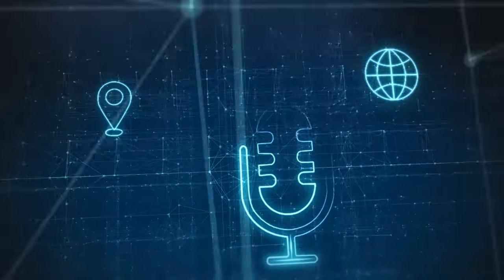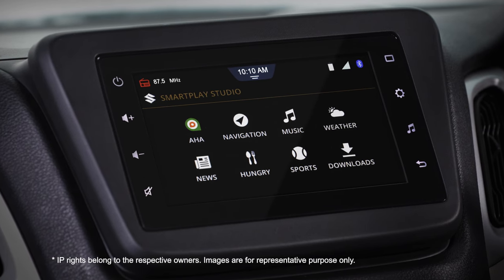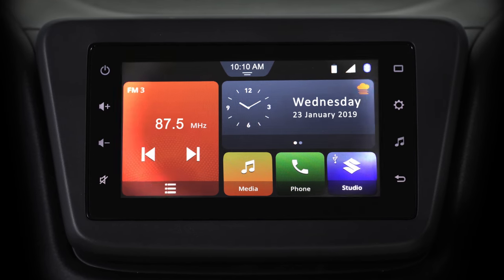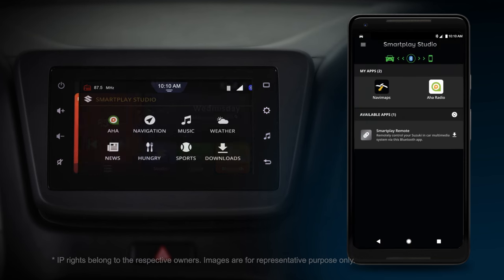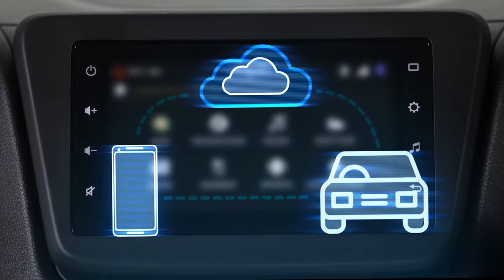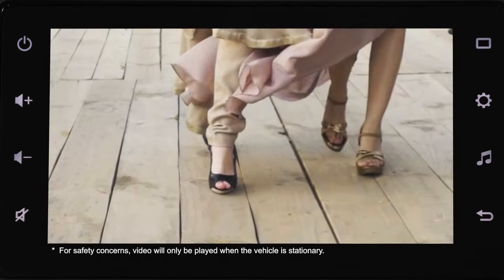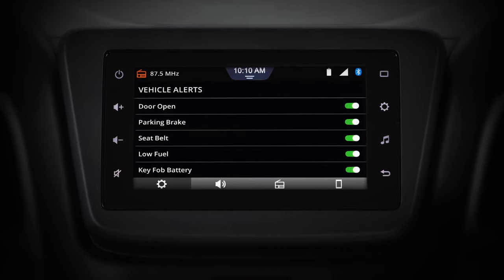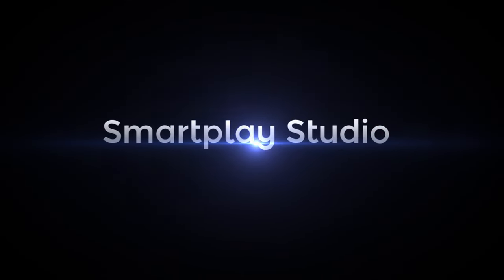MarutiSuzuki New Smartplay Infotainment System - Smartplay Studio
Maruti Suzuki Smartplay Studio, a better, safer and smarter approach to in-car entertainment. This new-age, connected infotainment system connects your vehicle to the Cloud and provides a host of features. It not only enhances your driving experience with the latest music,  news update, weather report and restaurant recommendations but also informs you about your car’s status via vehicle alerts. Loaded with top-of-the-line features, Smartplay Studio is here to redefine what an in-car entertainment system can do.